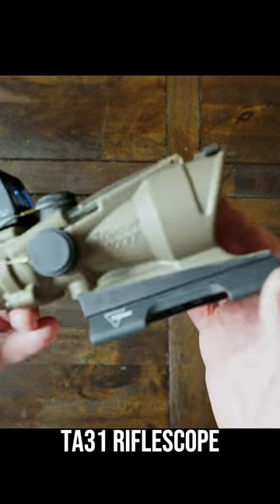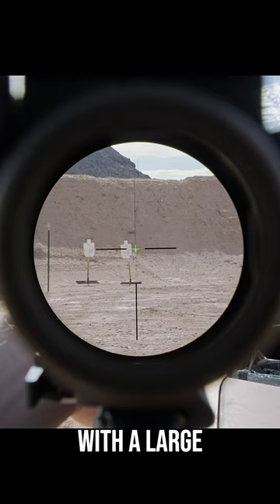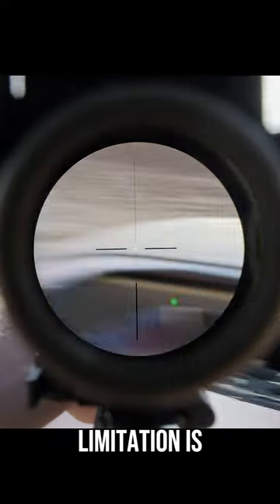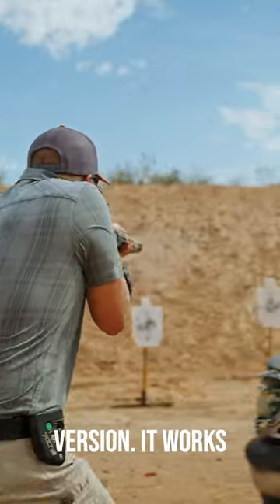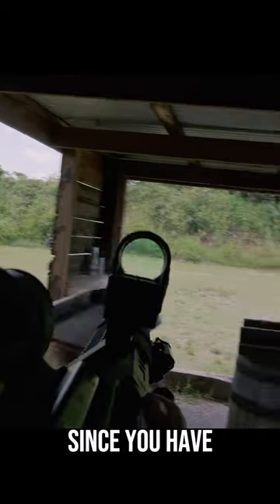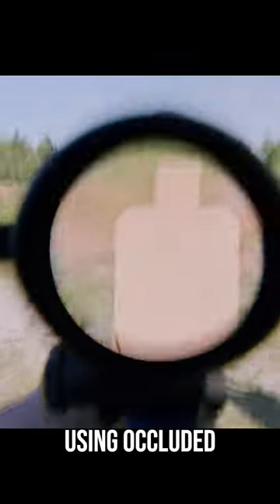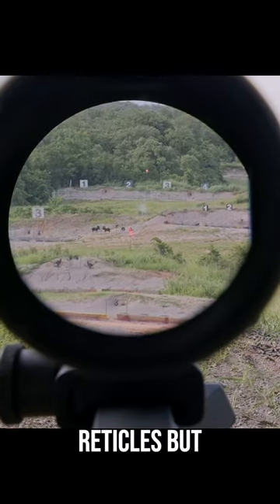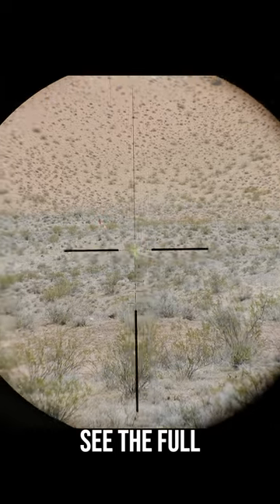POV - Trijicon ACOG TA31 Riflescope